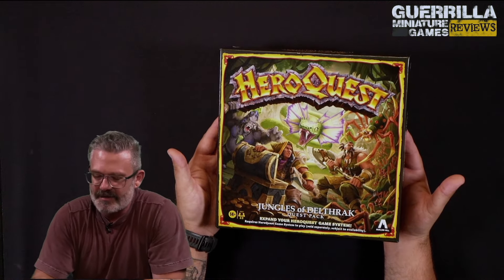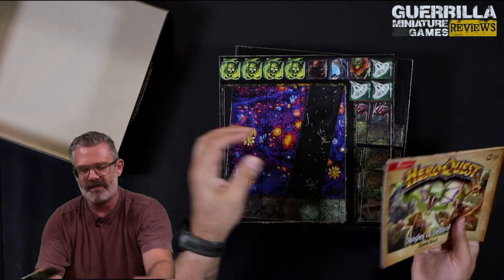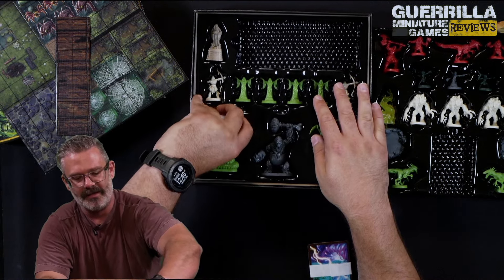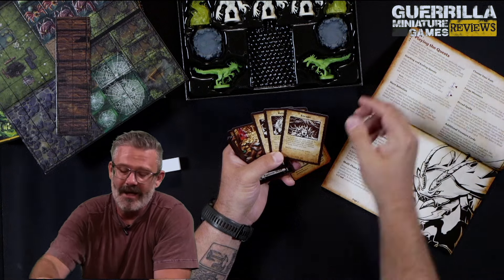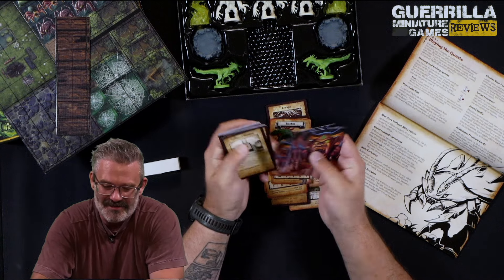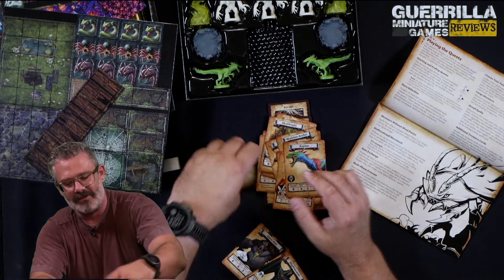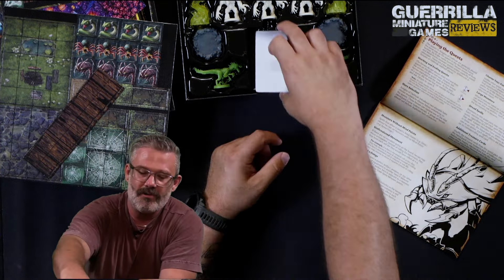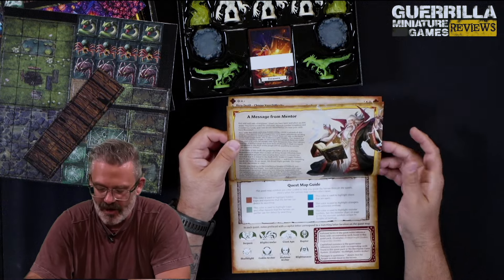GMG Reviews - Hero Quest: Jungles of Delthrak by Hasbro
The Jungles of Delthrak ads two new Hero classes, two animal companions and a branching Narrative quest to the Hero Quest main boxed game. Play as a Berserker or Explorer as you delve deep into the steaming jungles to face giant apes, spiders and snakes in search of a cursed Magical item that threatens order and peace everywhere.

Thanks to Hasbro for the complimentary copy of the box to review.

You can pick up your own copy of Jungles of Delthrak